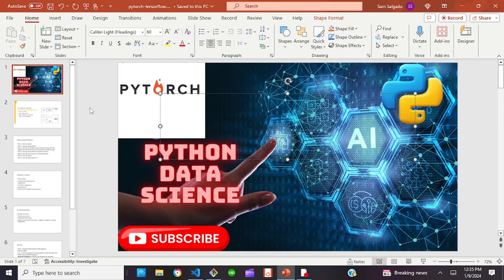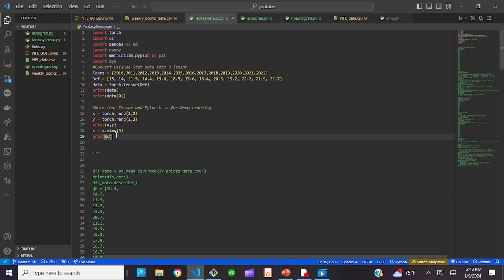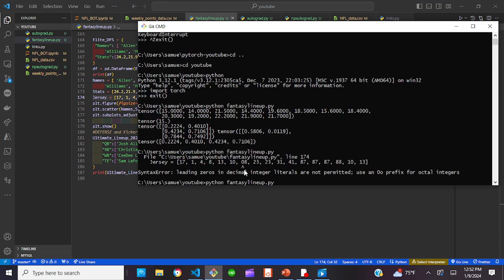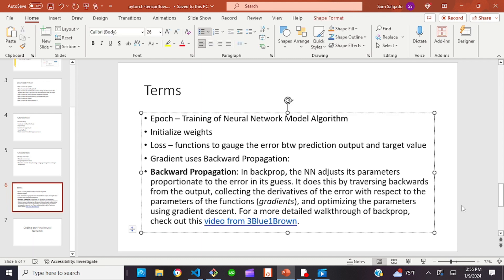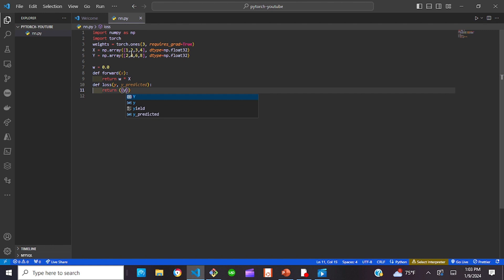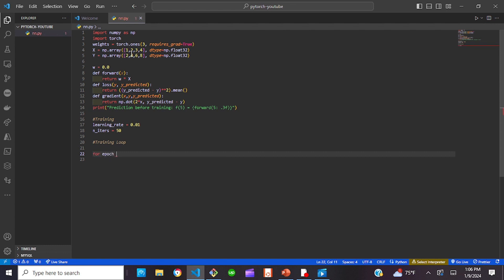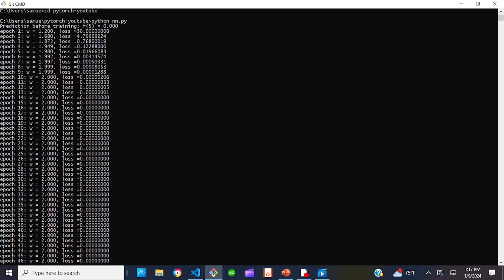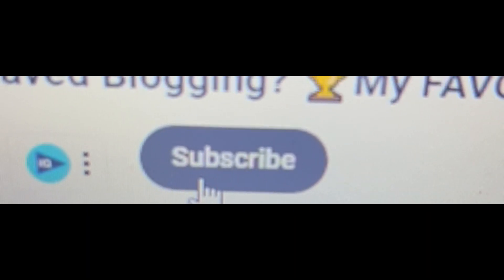Building Your First Neural Network (Pytorch Tutorial)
Using Pytorch and Python, this video explains how to build Neural Networks using Back Propagation and how to make decisions using Python Models.

00:00 - Intro
00:16 - Prerequisites
1:22 - Reviewing Initial Python Code
3:00 - Compiling Fantasy Football Code
4:00 - Building Lineup
6:40 - Compiling Lineup Code
09:30 - Reviewing ML Terms
11:11 - Backward Propagation, Autogradient
19:33 - Running our Model
21:11 - Creating Tensor Model
22:11 - Compiling our Tensor